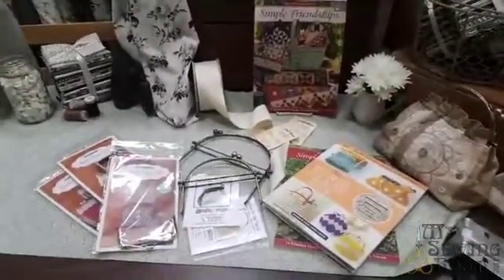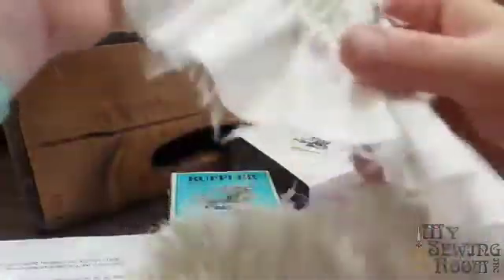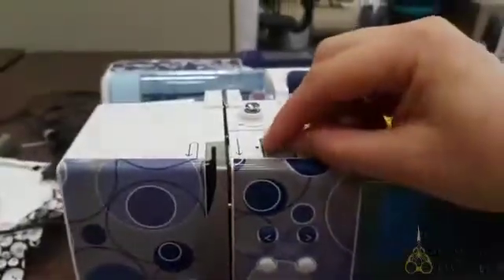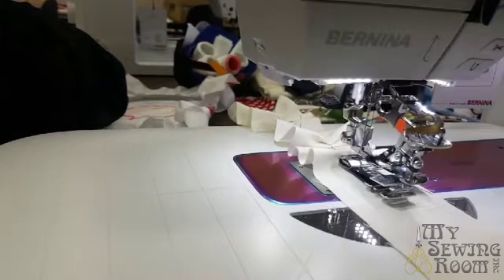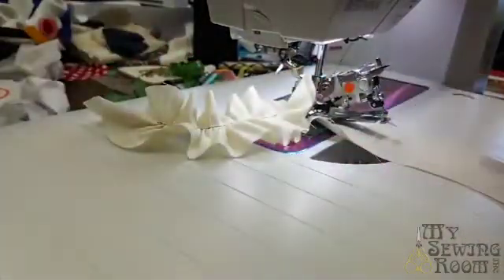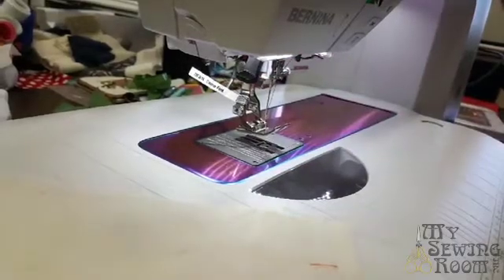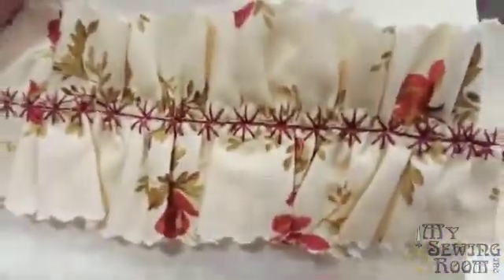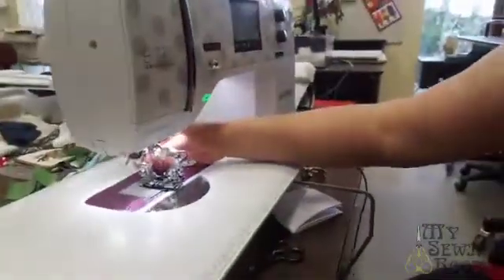Tech Tuesday Ruffles & Gathers June 30th 2020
Lea demonstrates a ruffling technique to show you how to make some amazing embellishments and details to add to your pieces